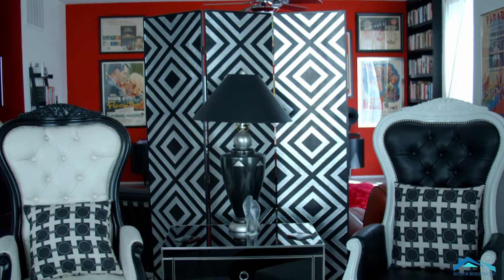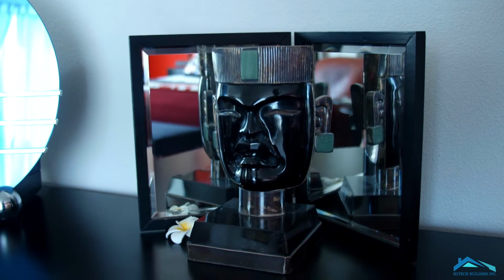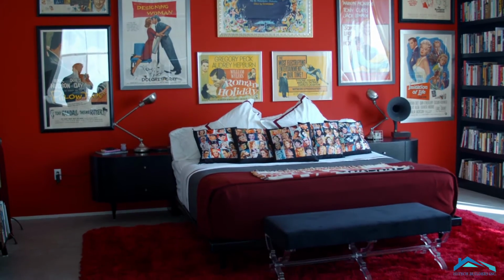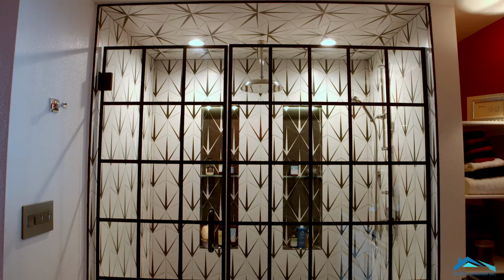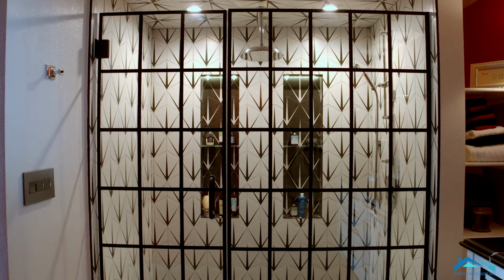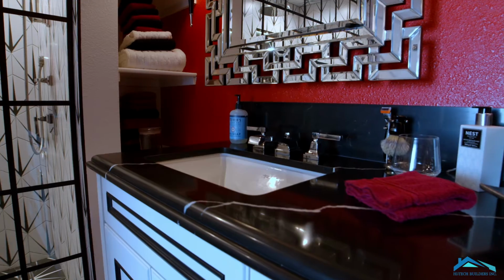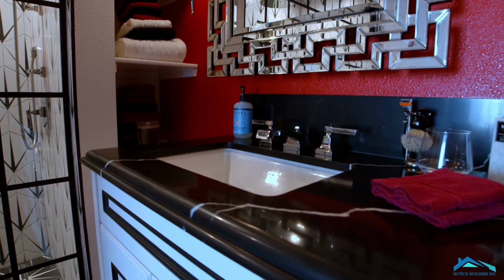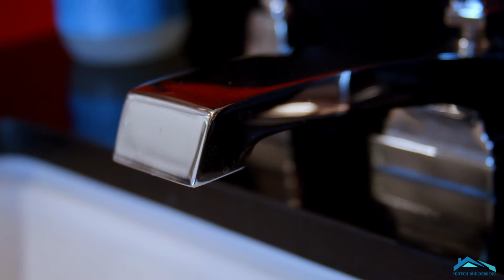Bathroom Remodel in Anaheim, CA. I Video Testimonial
Brian shares his experience with Hi-Tech Builders Inc. and his newly remodeled bathroom in Anaheim, CA.

We are Hi-Tech Builders Inc., a licensed and bonded general contracting company. We specialize in everything from kitchen and bathroom remodels to room additions to painting and more.